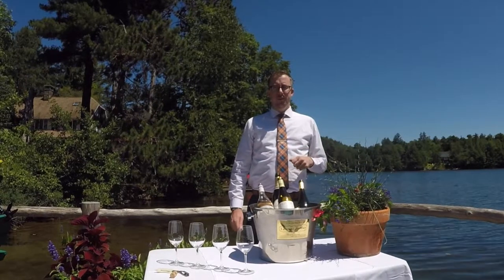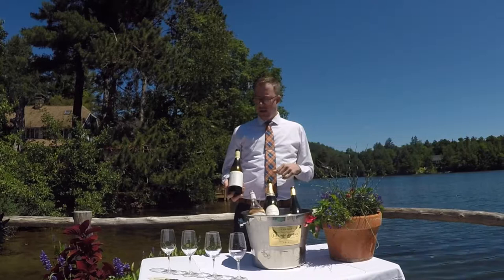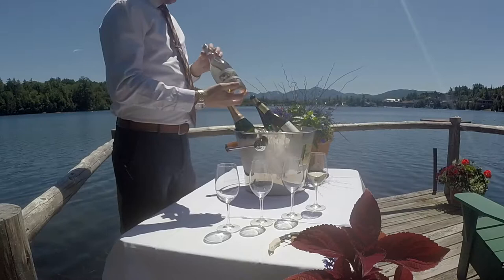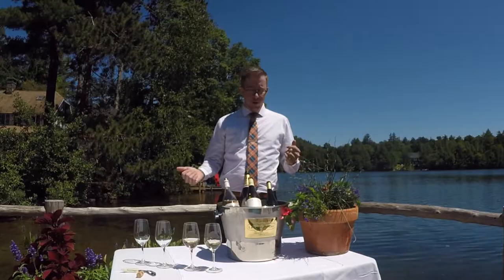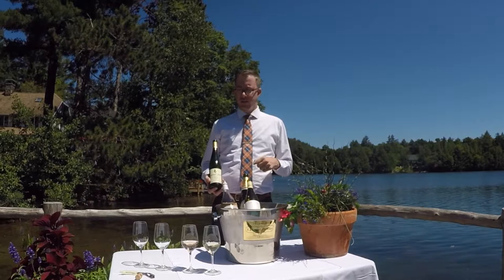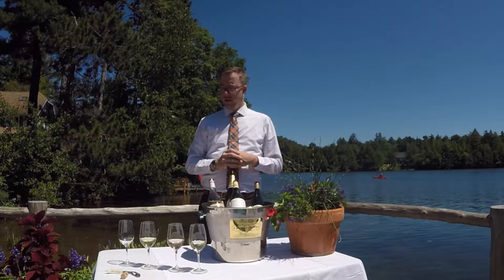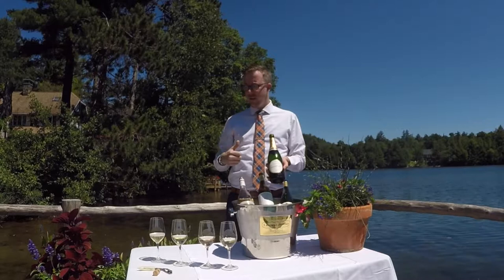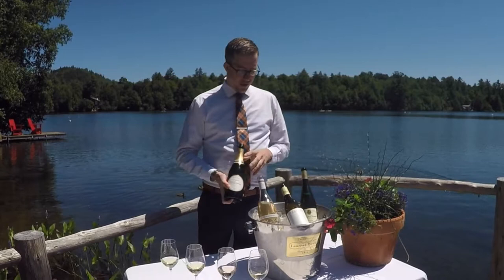Summer Wine Guide, From The View Restaurant at the Mirror Lake Inn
Sommelier Justin Peregoy talks summer time wines.